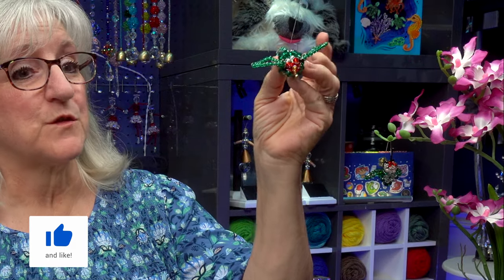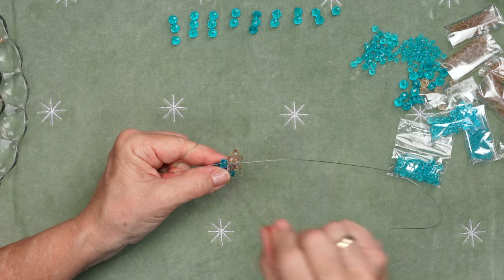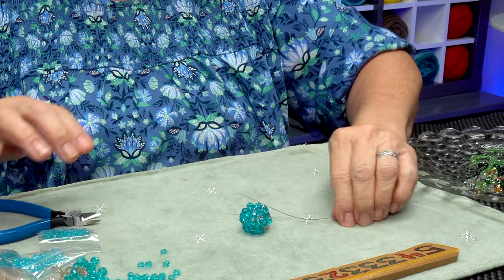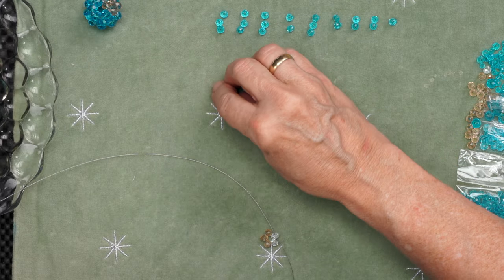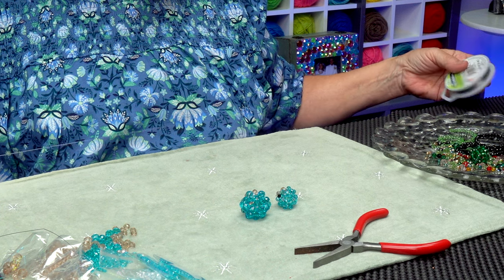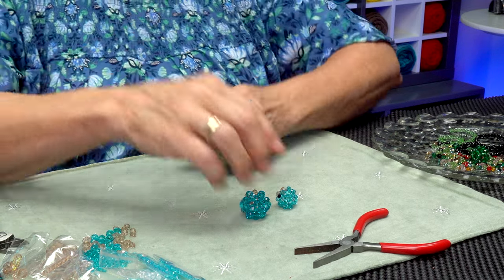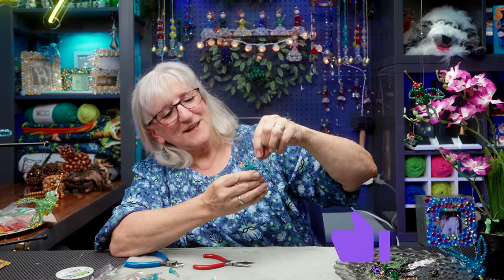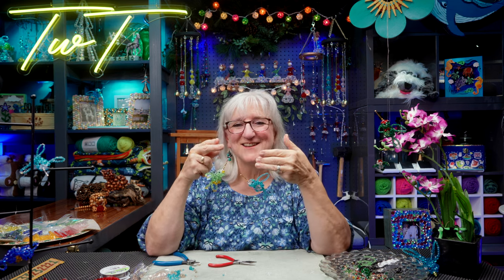Learn How to "Craft a Hummingbird" - DIY Bead Tutorial!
Learn how to "craft a hummingbird" with this easy to follow DIY bead tutorial! These beautiful beaded hummingbirds are perfect for any project, whether it's to hang in a sunny window, or to use as part of a Sun Catcher.

In this tutorial, you'll learn how to make the beaded hummingbirds using simple, intuitive steps. Once you've mastered this easy bead craft, you'll be able to create beautiful hummingbirds at home!

Tweek shares another of her original Beaded Clusterball designs in this episode of ‘TwT’.
Creating Beaded Hummingbirds for a suncatcher starts you off in this two-part series where Tweek guides you step by step thru the construction of these colorful and sparkling Hummer beauties! Join her!

Tweek's Beaded Hummingbirds Chapter - S3/EP27

0:00 - Intro
0:20 - Project Supplies
0:45 - Project Description
1:45 - The First Cluster Ball (Body)
7:20 - The Second Cluster Ball (Head)
10:20 - Add the Eyes
13:10 - Make the Hummingbird Beak
15:15 - Attach the Beak
16:40 - Secure the body
17:20 - Adding the Tail Feathers
22:10 - Adding the Wings
27:15 - Adding a Hanger
28:20 - Completed Hummingbird
28:40 - Outro

Mailing Address:
48837